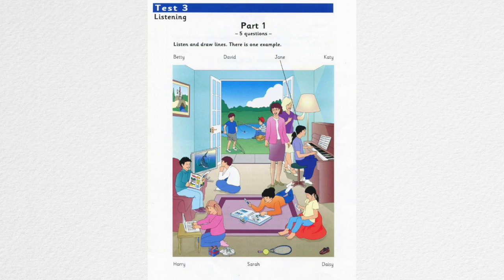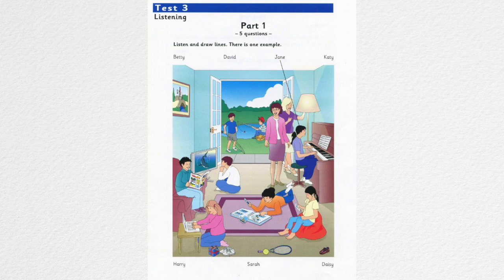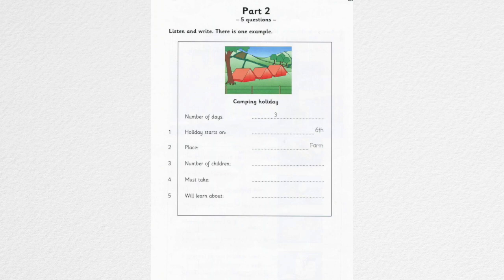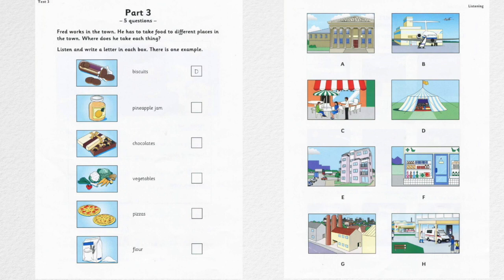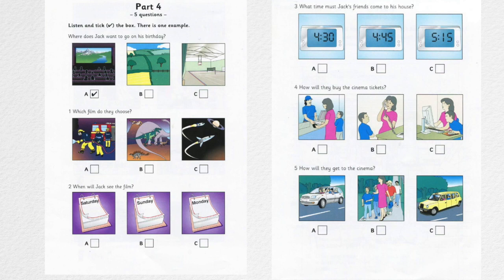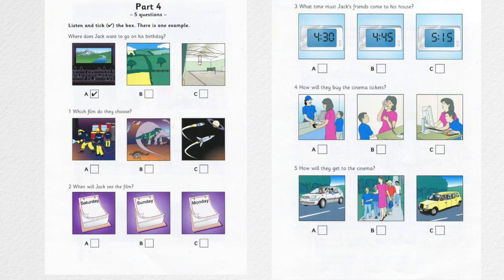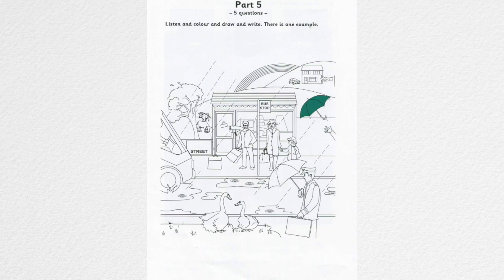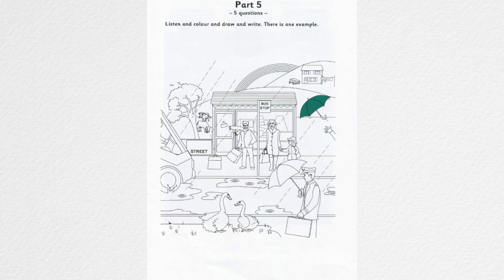FLYER LISTENING AUTHENTIC EXAMINATION PAPERS TEST 48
Chào mừng các bạn đến với kênh Tiếng Anh Ms Như.
 Anh Ngữ Ms Như đã khẳng định thương hiệu bằng chính số lượng học viên đã và đang theo học trong các khóa học từ Tiếng Anh Mẫu giáo – Thiếu nhi – Thiếu niên đến các chương trình đào tạo bậc cao luyện thi chứng chỉ Quốc tế đảm bảo điểm số đầu ra Starter/Mover/Flyer/KET/PET/IELTS/TOEIC.